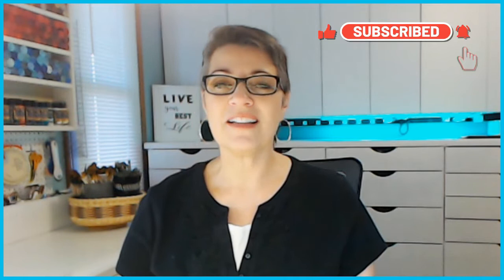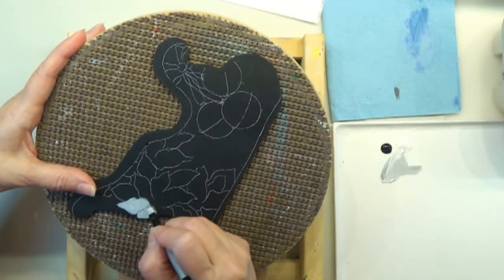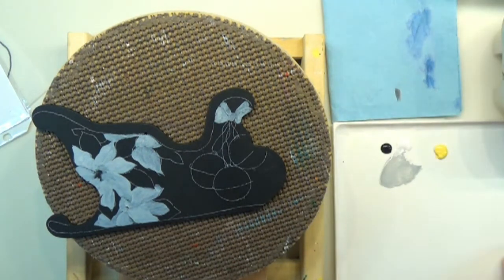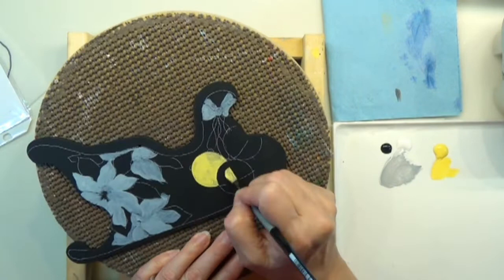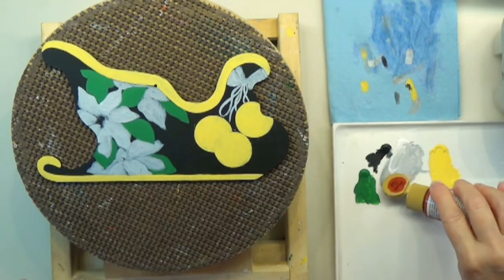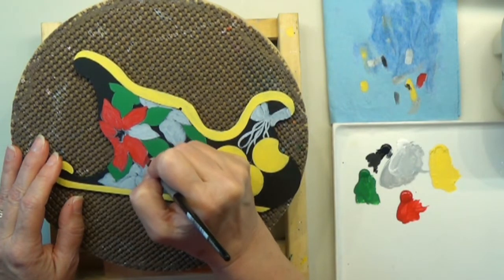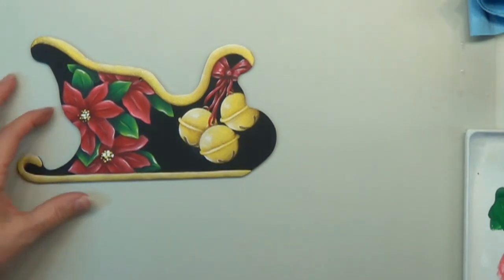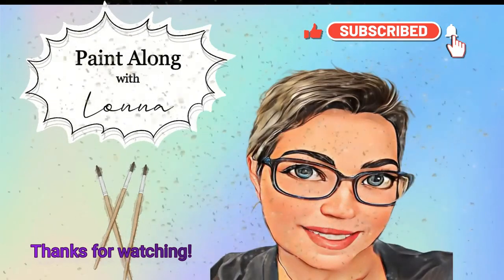Sleigh Bells Acrylic Painting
Acrylic Painting step by step @LonnaLamb

Packet which includes written step by step instructions, step by step color photos, line drawing, full color photo and list of all supplies available

DecoArt Paints
Code is a onetime use only good until June 30, 2023